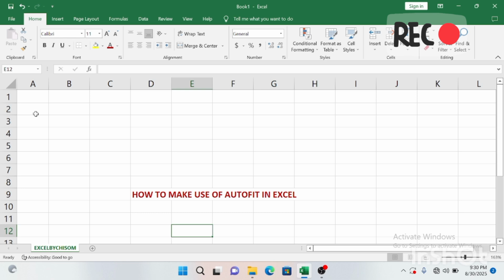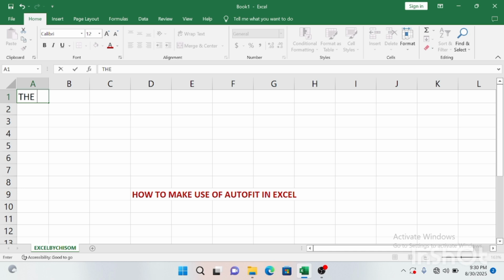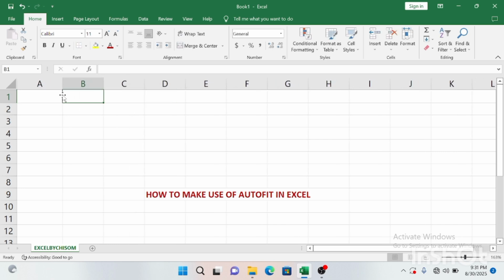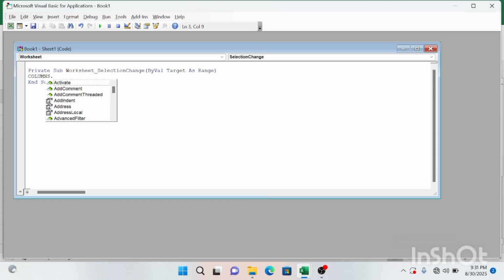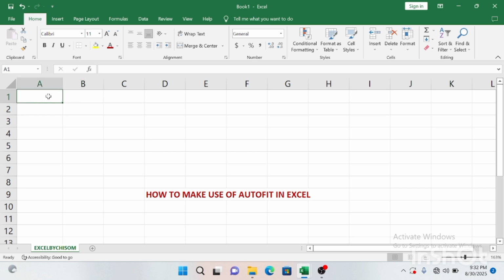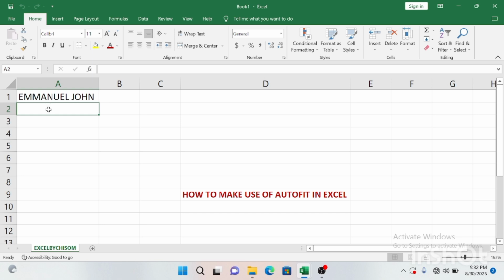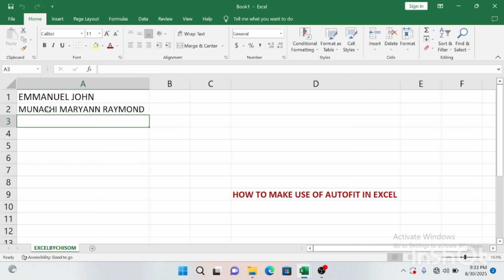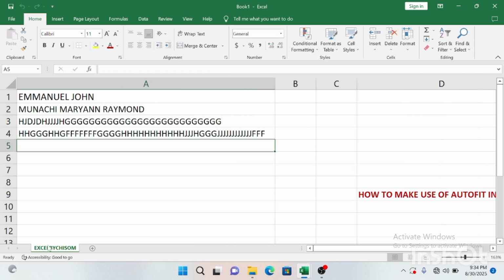Step by step Beginner friendly tutorial on how to make use of Autofit in Excel. Adjust Row & column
Learn how to use the Autofit feature in Excel in order to avoid stretching columns on Excel.

This tutorial is beginner-friendly which makes it perfect for students, office workers, and data analysts who want to improve their Excel skills.
There is a lot to learn from this video:
- What the Autofit feature is in Excel
- How to automatically adjust row height and column width
- How to make your Excel sheets look clean and organized
- Practical tips for applying Autofit in real datasets